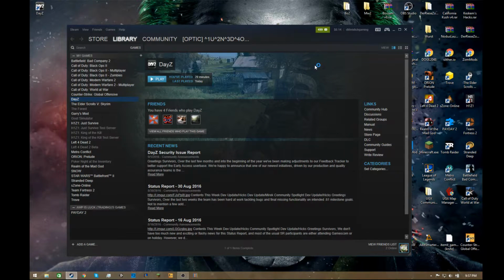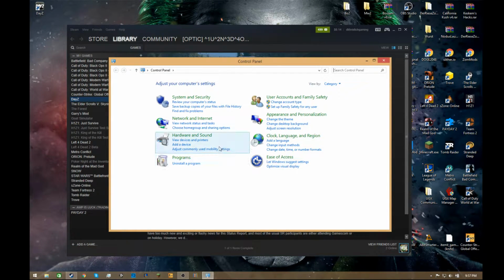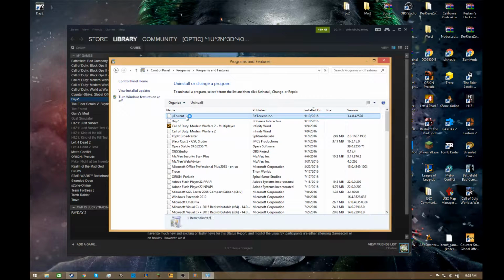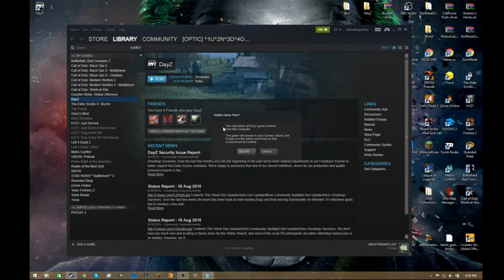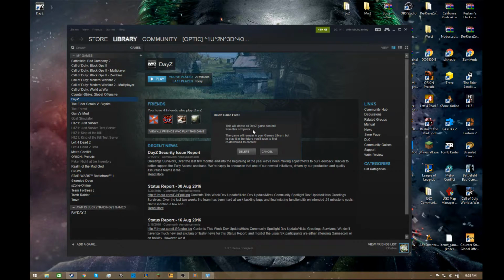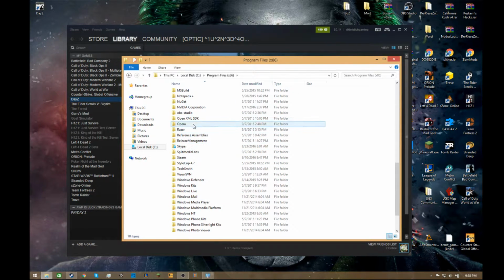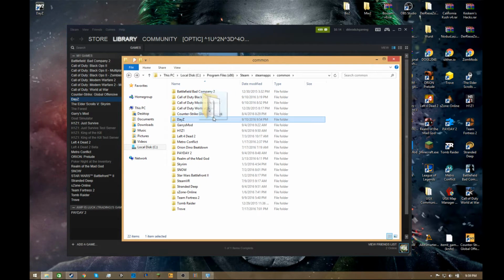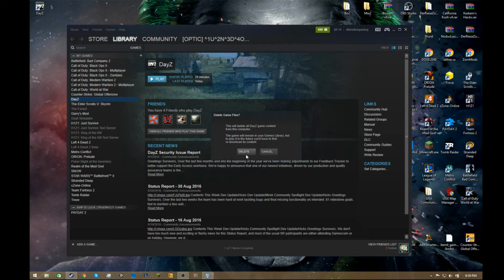How To Uninstall And Reinstall Steam Games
This is a tutorial showing how to uninstall and reinstall Steam games if they were not downloaded properly, or if you are just having some in game issues.